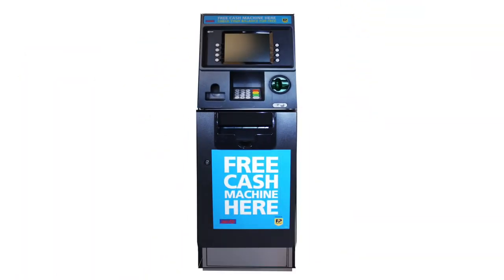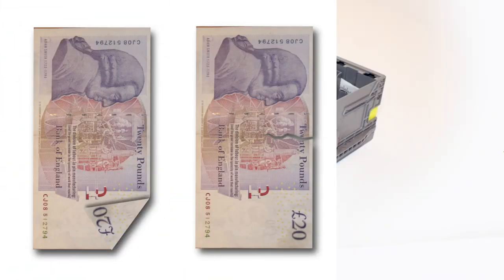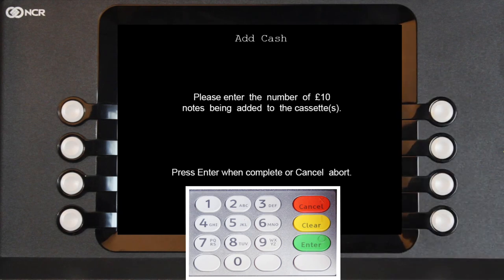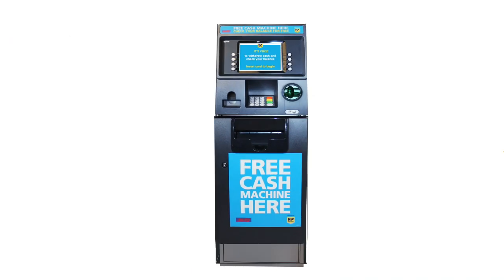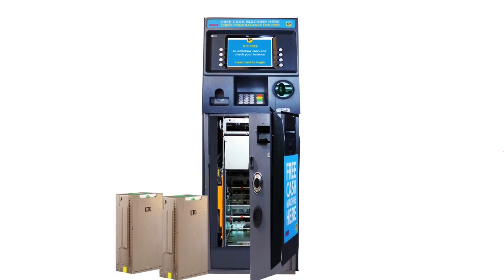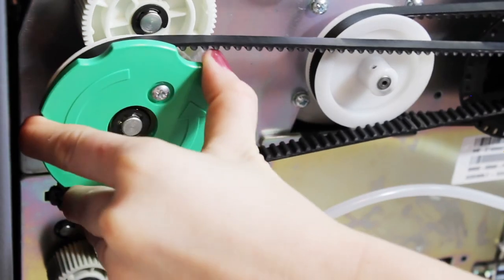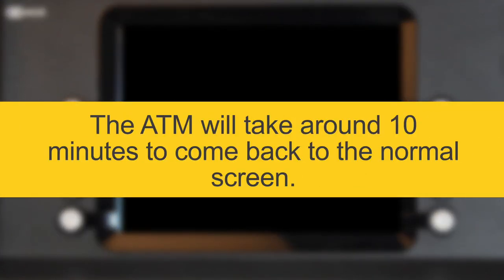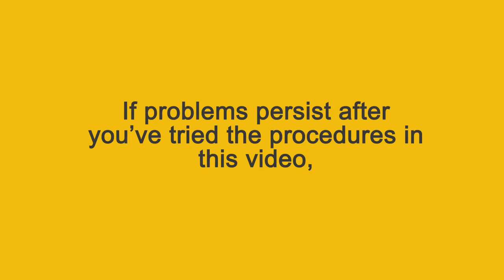Self fill ATM Training Video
In this video we talk you through the Start of Day Process, the End of Day process, how to clear note jams and more.